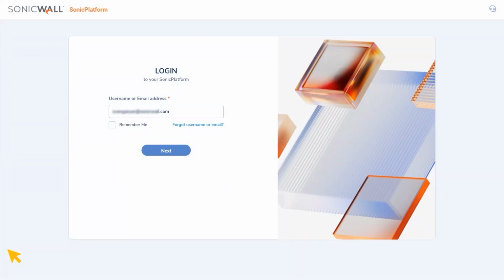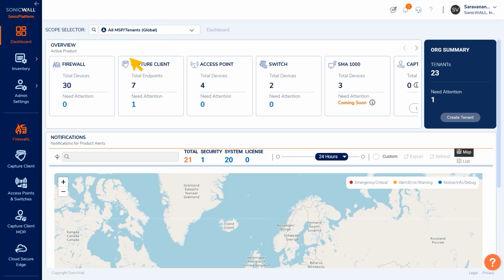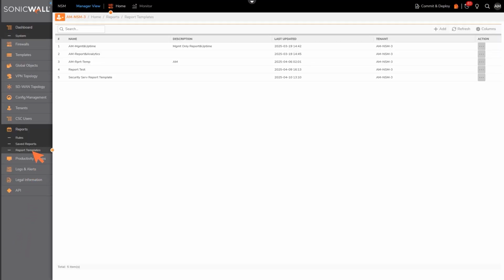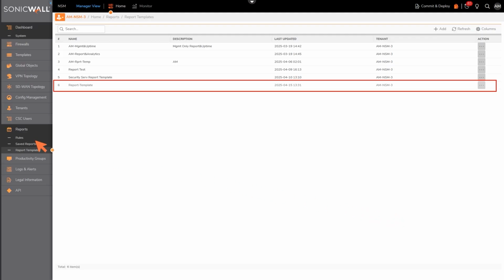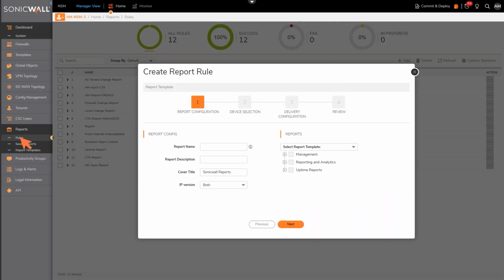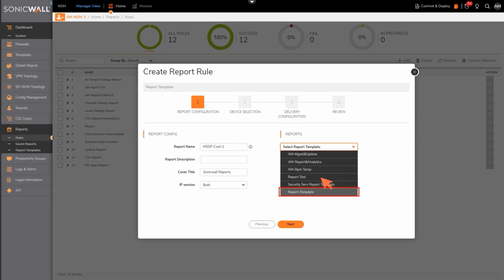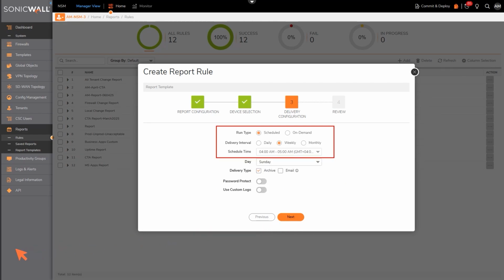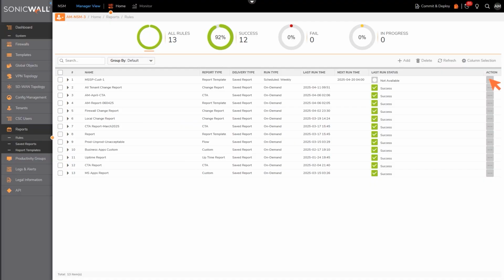How to Use Network Security Manager Report Templates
Learn how to use Network Security Manager (NSM) report templates to streamline reporting workflows and boost administrative productivity. This tutorial demonstrates SonicWall's new reporting template feature that enables IT administrators and MSP partners to create multiple report types from a single centralized location.

Tutorial Overview:
0:17 - Accessing SonicWall Platform and navigating to Network Security Manager
0:36 - Creating new report templates with multiple report types
1:03 - Configuring report rules using saved templates
1:27 - Selecting deployment targets: tenants, firewall groups, or individual firewalls
1:36 - Scheduling automated reports or generating on-demand downloads
1:53 - Generating and downloading completed reports

For technical support and documentation, contact your SonicWall representative